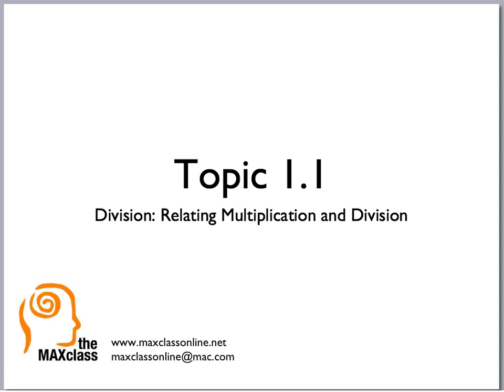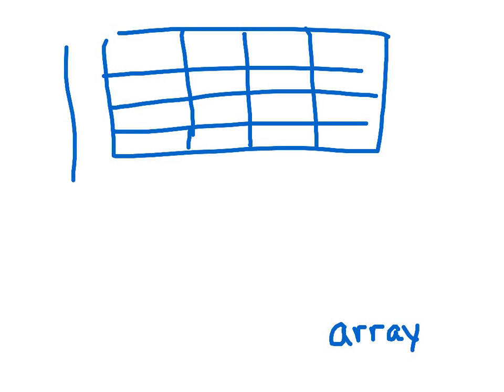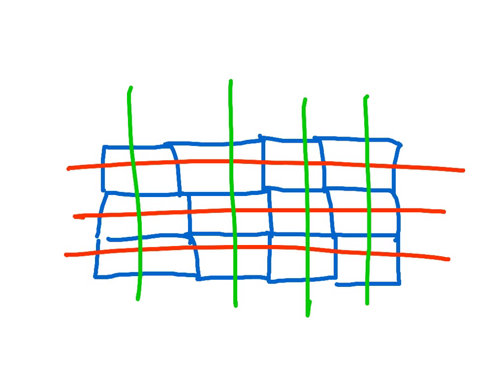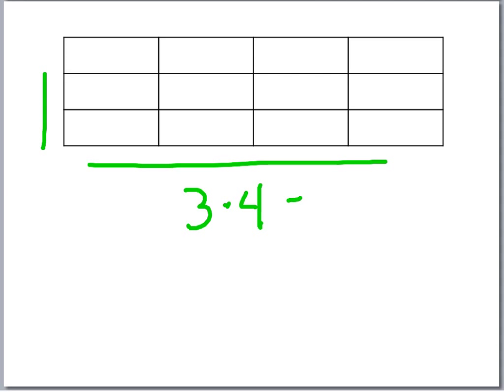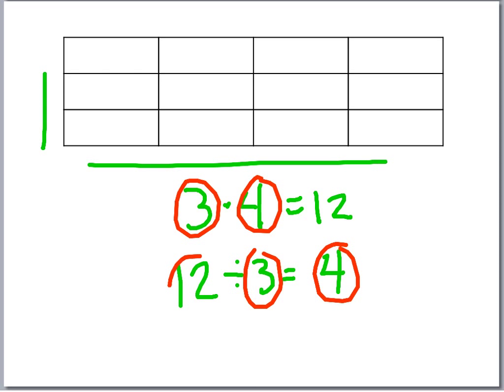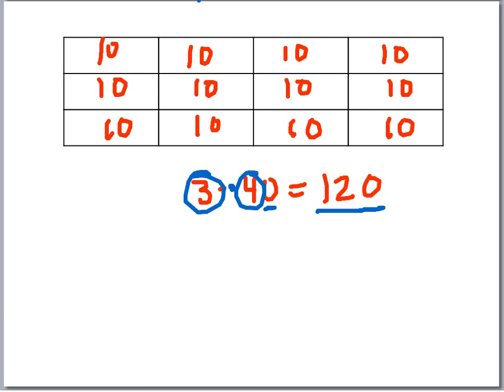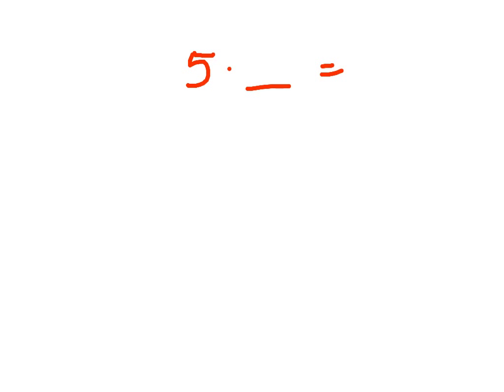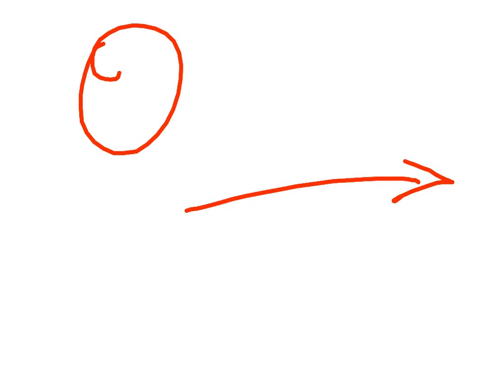1.1 Relating Multiplication and Division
Students use an array to relate multiplication and division and to relate basic facts to problems with a multiple of 10.